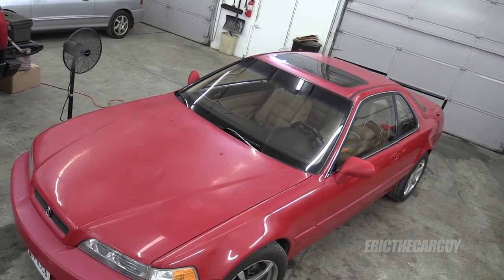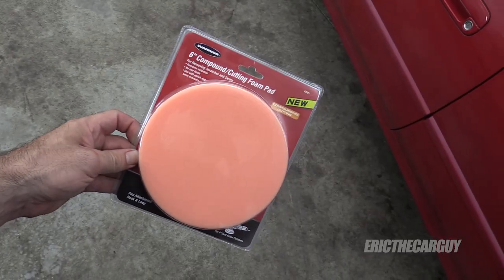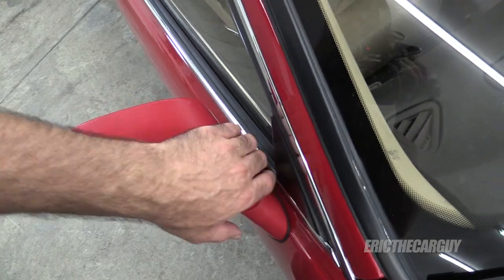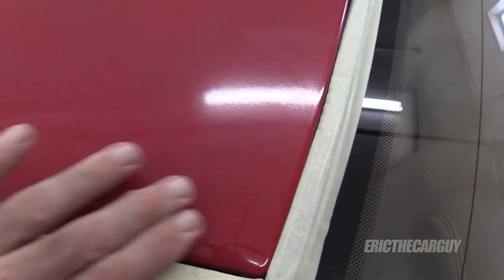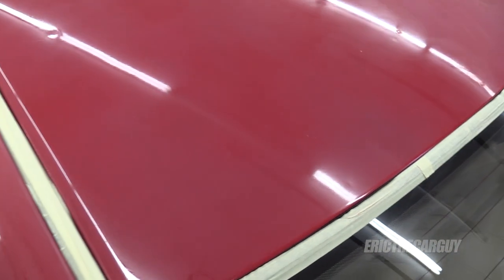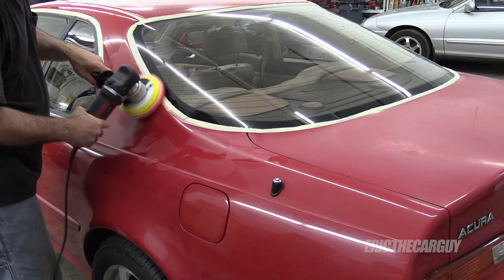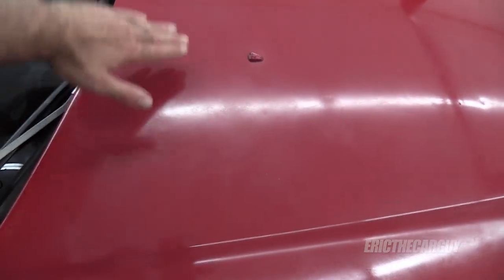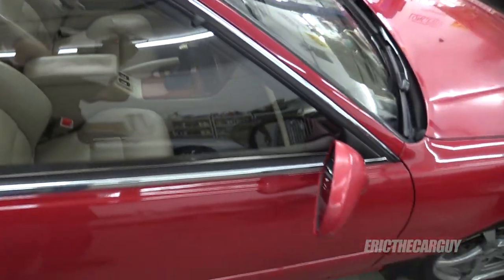How To Remove Oxidized Paint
I'm not a professional detailer, but when I got this 1994 Acura Legend Coupe 6 speed, I thought it might be time to try my hand and repairing oxidized paint. It didn't require a big investment in tools and materials, but it did take quite a bit of time. In fact, I spent 2 days on the car and I could probably spend 2 more.

I hope this information will be helpful to you if your vehicle also has issues with the paint.

One final note. The paint on these cars was actually pink. The clear coat had the final pigment that created what Honda calls, Milano Red. Therefore I didn't want to go too far during the repair process for fear that I might change the color. In fact, there were a couple of areas where this started to happen.

I think in order to truly restore this cars finish, it would be best to respray the roof, hood, and deck lid after removing all the dents. This car doesn't have any rust so perhaps one day I'll make that investment. Till then, I'm going to be happy with my shiny red car that I call Scarlett Johansson.

Music from YouTube: Ipanema Daydream/ Song: Bird Creek

Links to stuff I used in the video.

Meguiars Ultimate Compound

Stay Dirty

ETCG